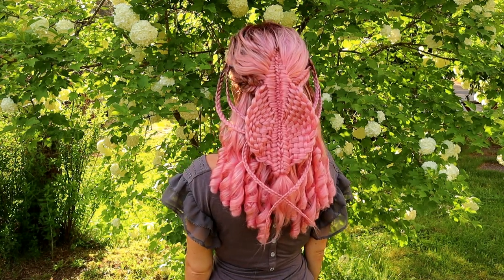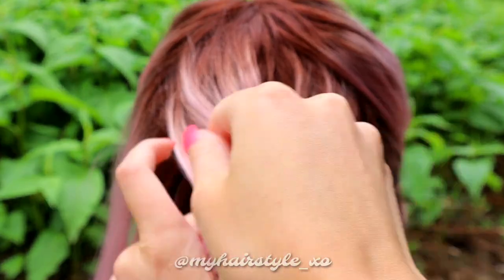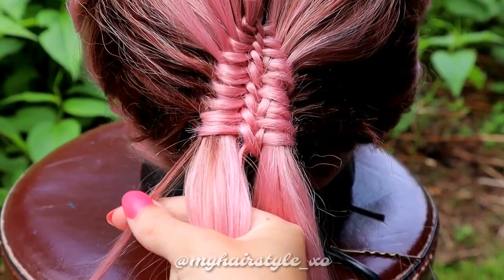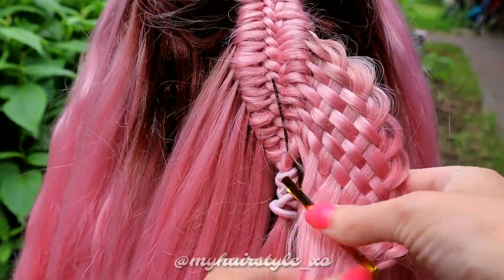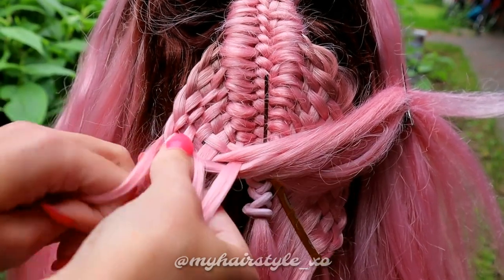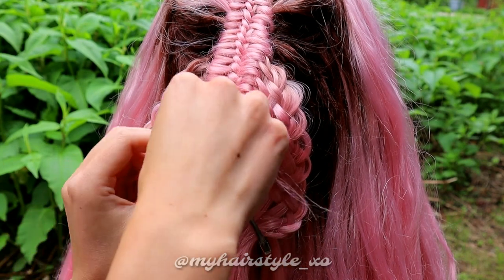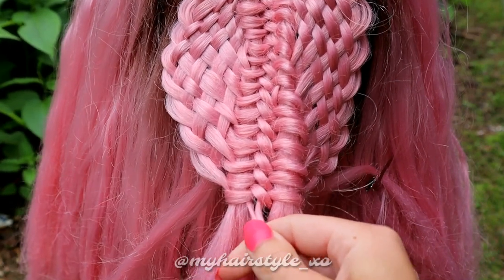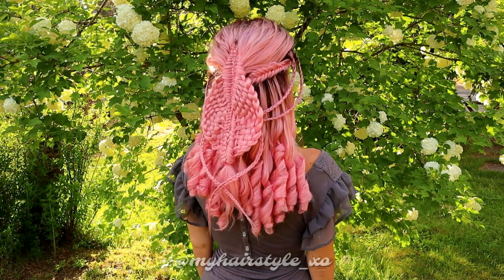Intricate Diamond Braid with Accents | Editorial Hair | How to Braid Hairstyles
Here's hairstyle for advanced braiders! I used for base knotted diamond braid, then there's some basket weaving or woven parts, and some accents, using fishtail braid and simple 3-strand braids! This hairstyle is editorial hairstyle, so it's intricate to do and this video includes lots of steps but the ending result is phenomenal and no matter where you will need special hairstyle, this look will be the evening's most special one! This hairstyle is great for braided wig hairstyles like cosplay hairstyles or crazy hair day...etc. This is hairstyle for long hair. Braided hairstyles are beautiful way to keep your hair off your face the whole day! We can never get enough braids for long hair and different kind of braid tutorials! Pink hair is the cutest, right!?

Video includes how to braid double knotted chinese staircase braid as a diamond braid, weaving / basket weave / woven /wovening basket pattern the edges or the diamond braid to get a round shaped braid, how to braid fishtail braid and accent braids, how to aggregate the style in one piece of art